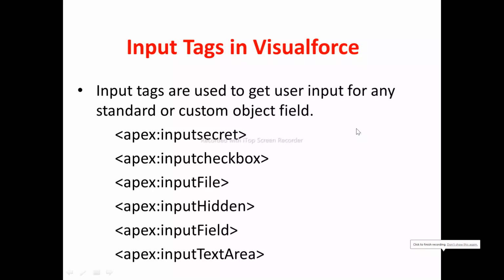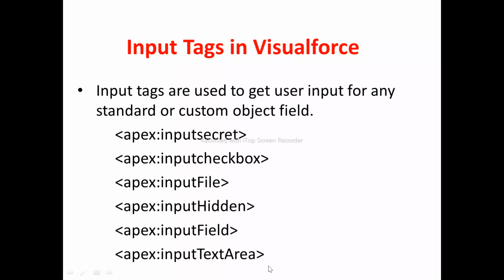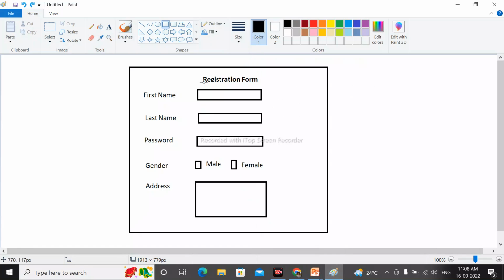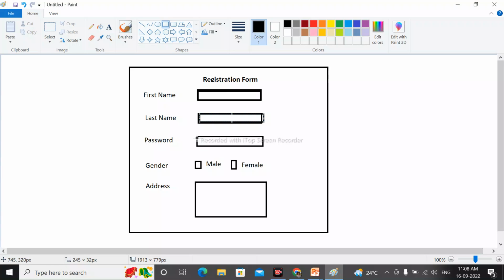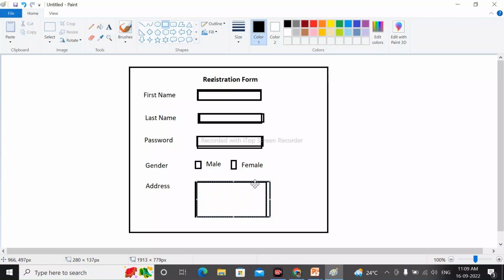Tutorial 8 : Input Tags in Visualforce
In this video we discuss about Input Tags in Visualforce.